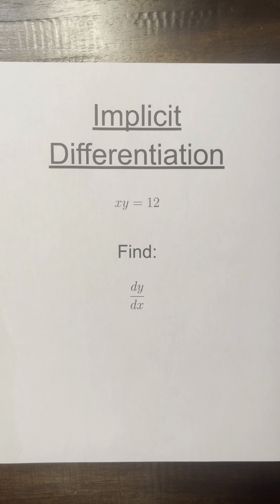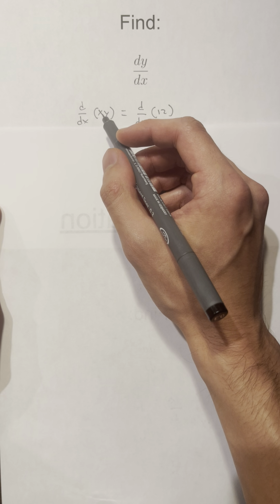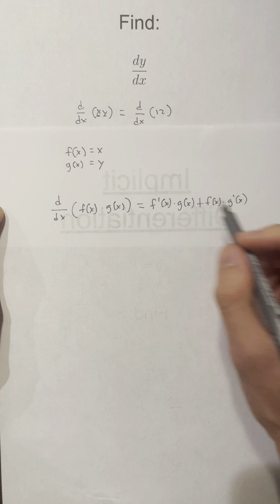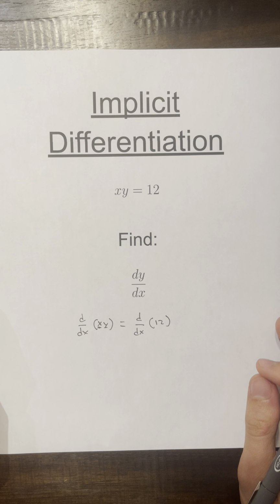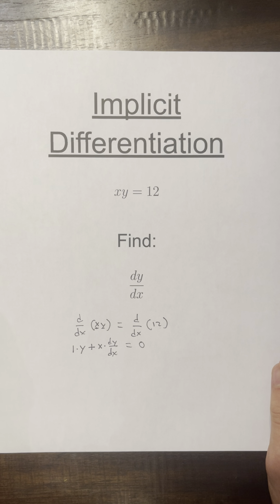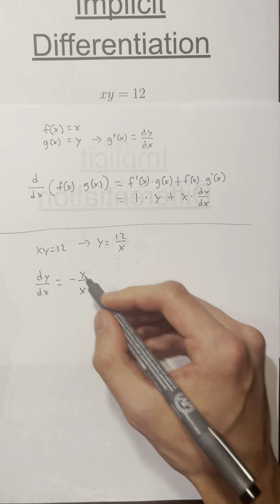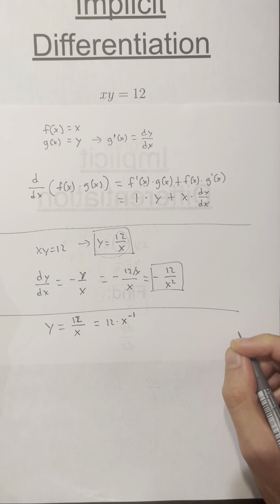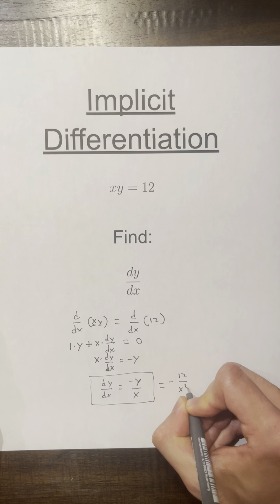Implicit Differentiation: xy=12, Find dy/dx